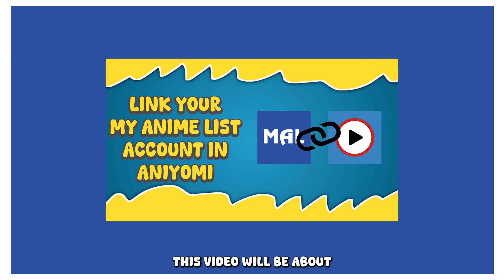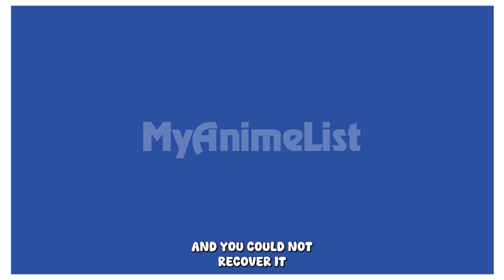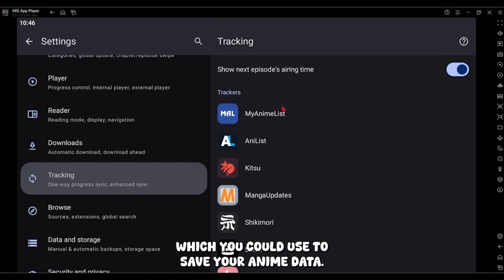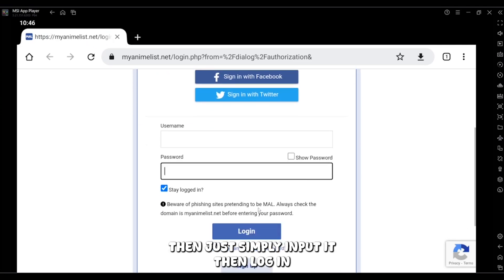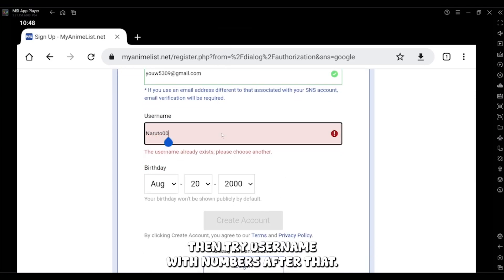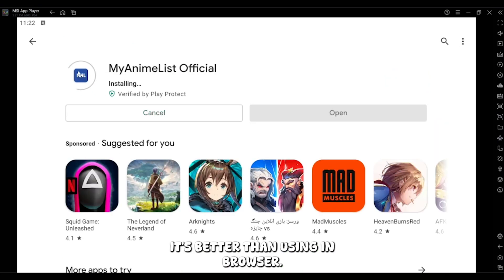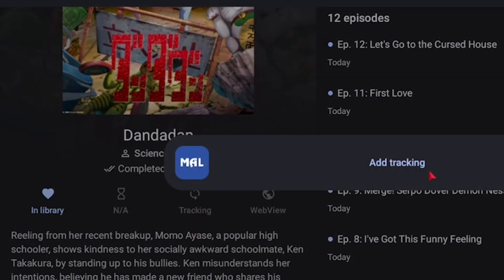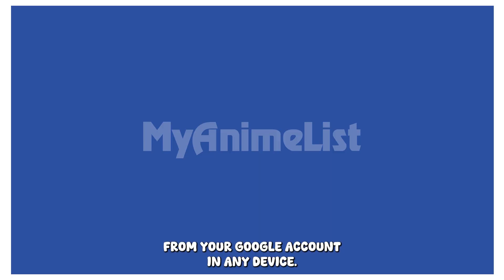Link MyAnimeList With Aniyomi (Full Guide)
If You any Question Then Comment Down